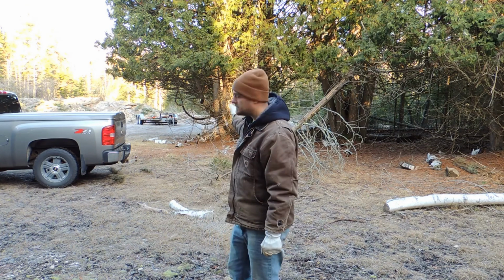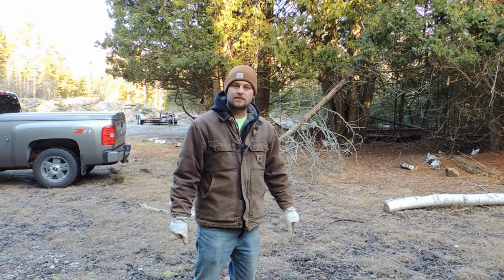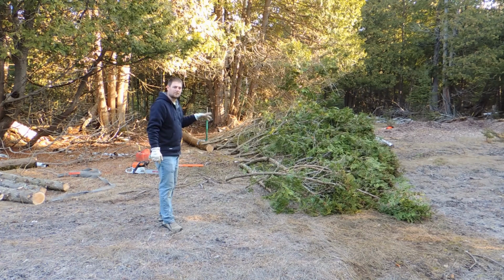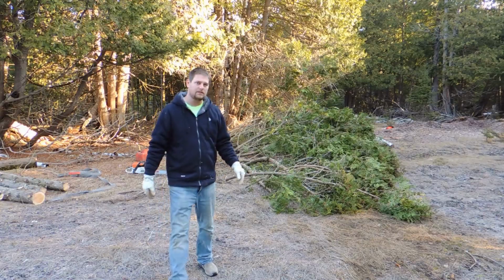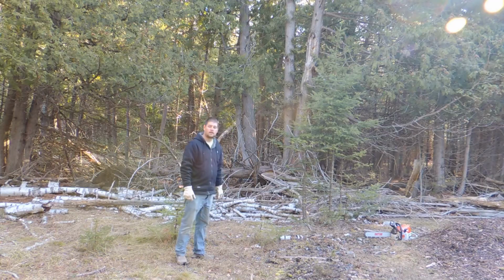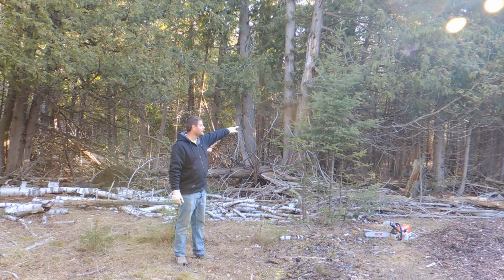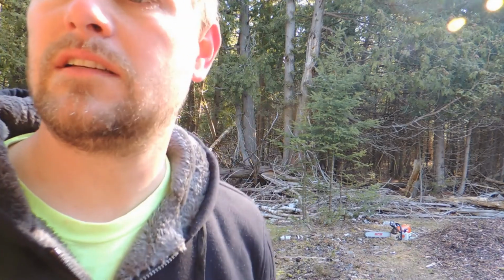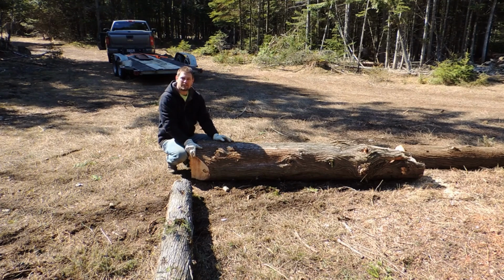Cutting trees for future projects ✔️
Cut some cedar trees for a future project. I am going to be milling these up on the saw mill when I get a chance. There will be a video on that coming up. This is all part of building a chicken coop.